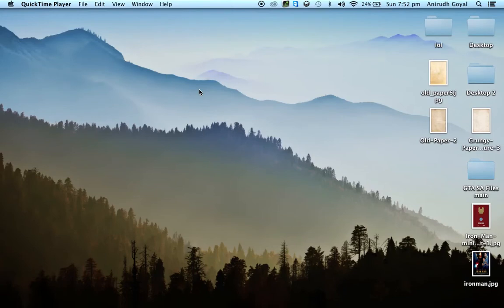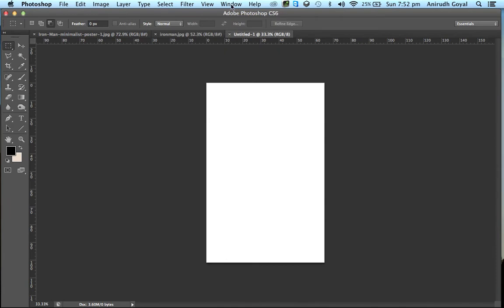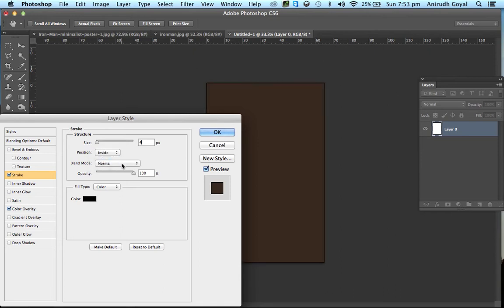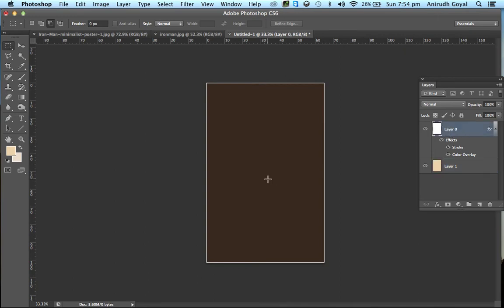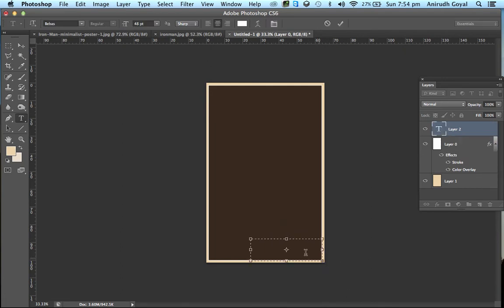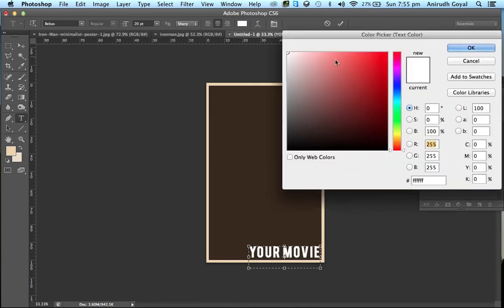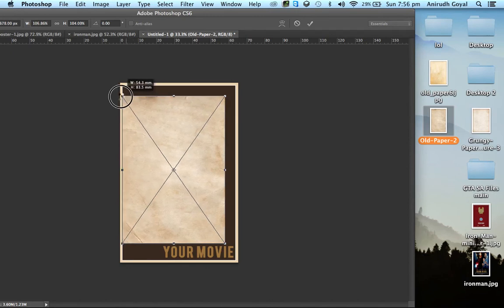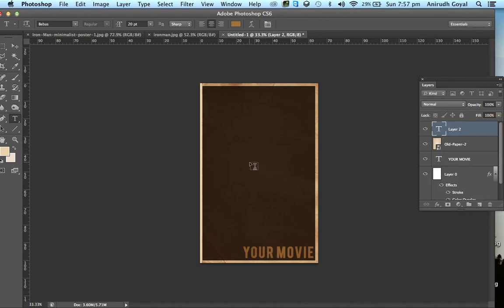How to Make a Minimalist Poster in Photoshop. EASY & FAST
This video will show you how to make a basic minimalist poster in photoshop. Watch in HD for best experience.
The various settings used in Photoshop:
Size of the document: 900x1440 px
Color Overlay
Colour of the background layer